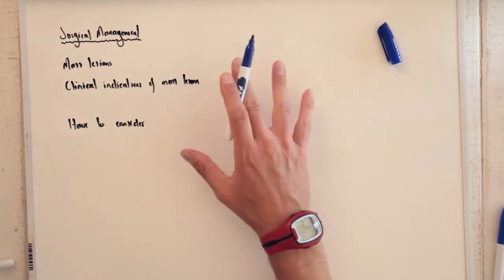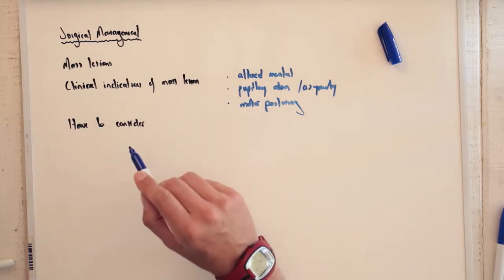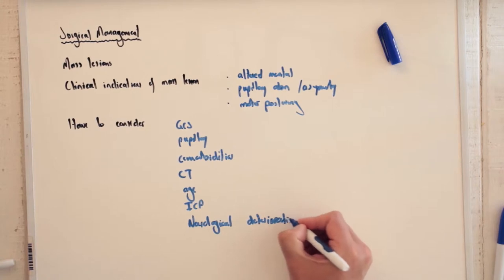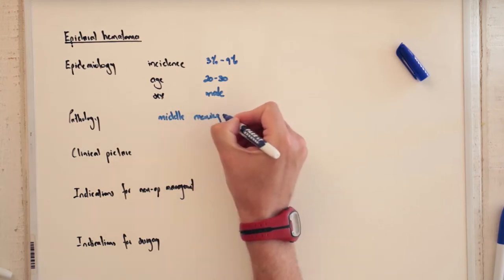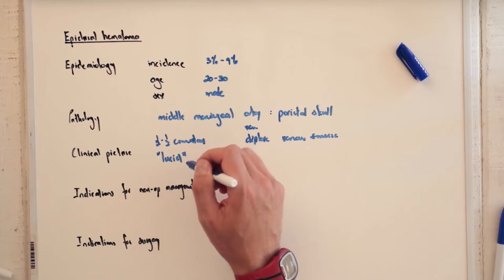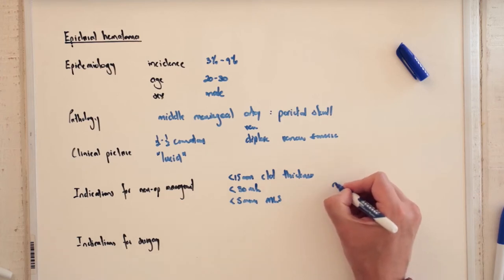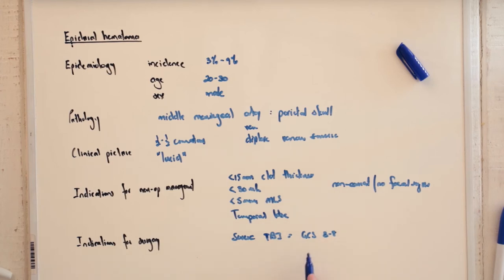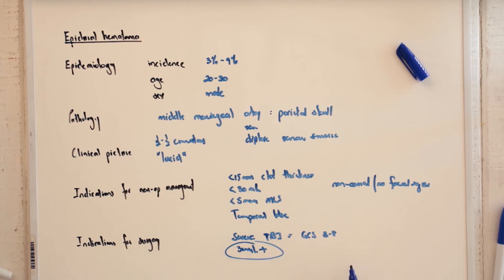6_1_5 Severe Traumatic Brain Injury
The management of epidural hematomas.